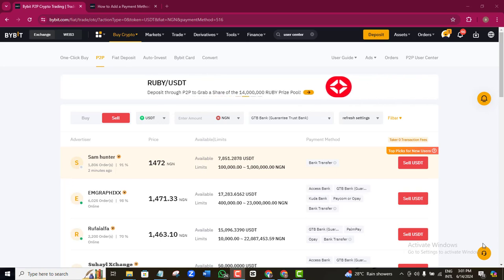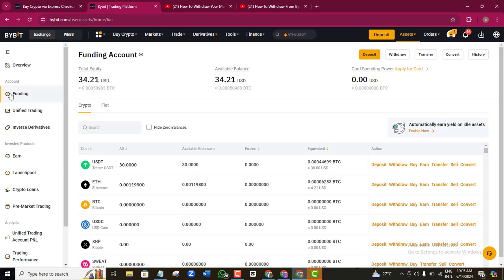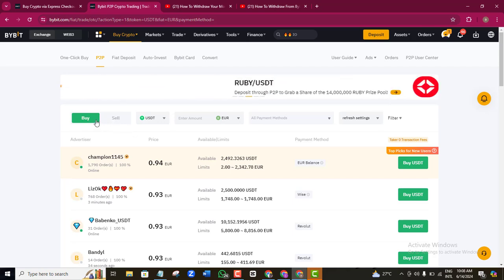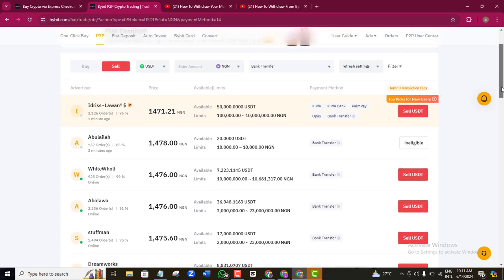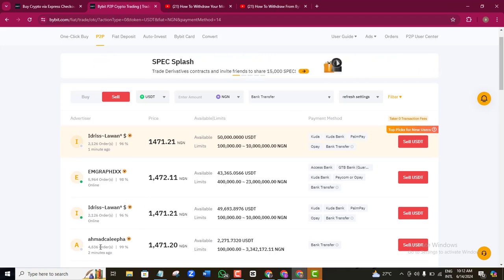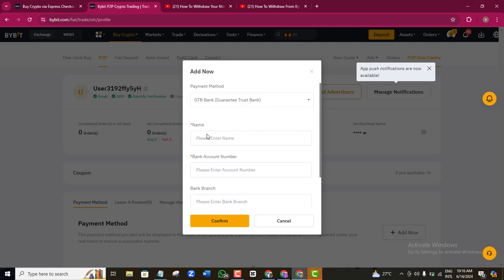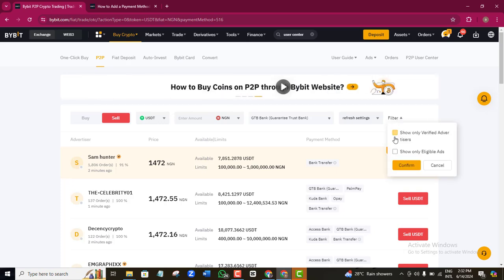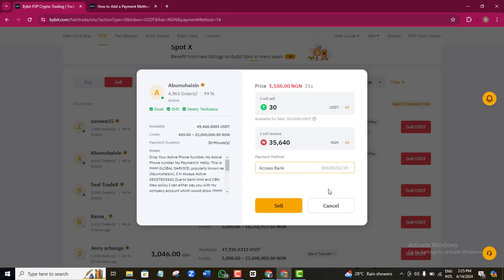How To Withdraw Money From BYBIT To Your Bank Account | BYBIT Withdrawal Tutorial 2024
In this bybit withdrawal tutorial video, I will show you how to withdraw money from bybit to your local bank account, whether you live in Nigeria, or anywhere around the world. Follow my step-by-step process as I will show you in this video and you will not need to watch any other video.